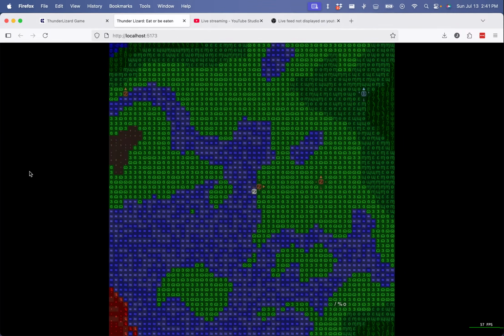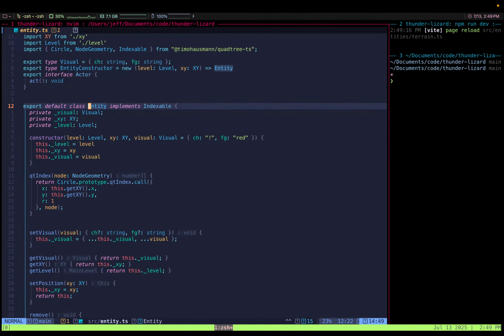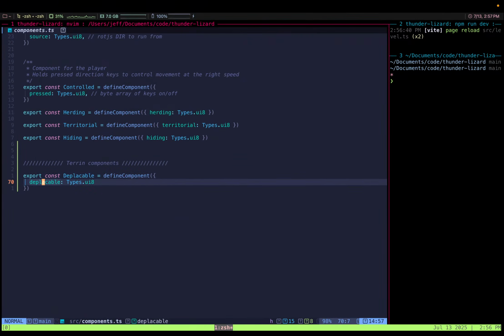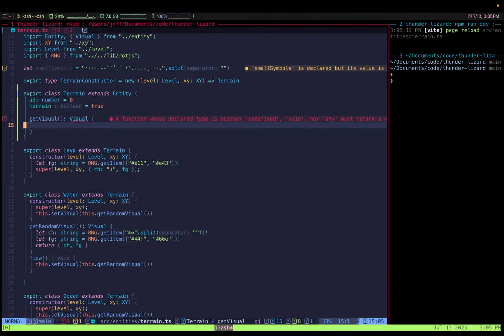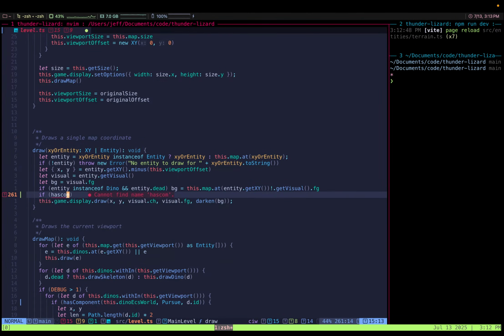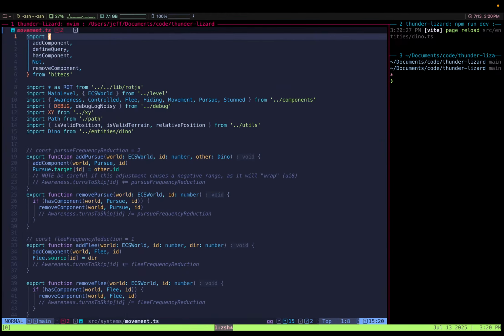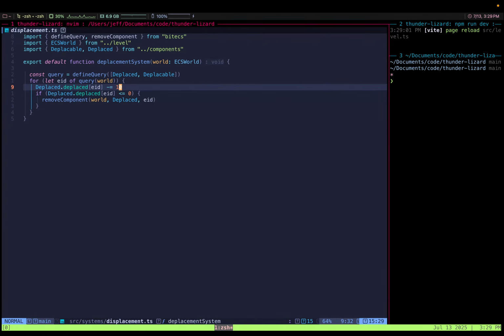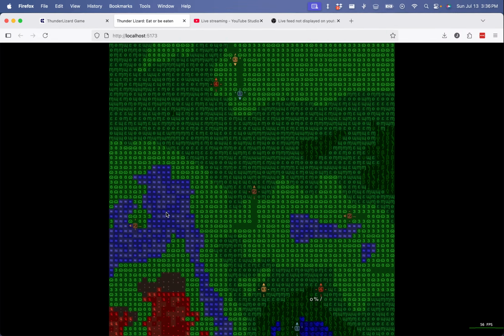Live coding: Adding terrain displacement trails behind dinos with ECS